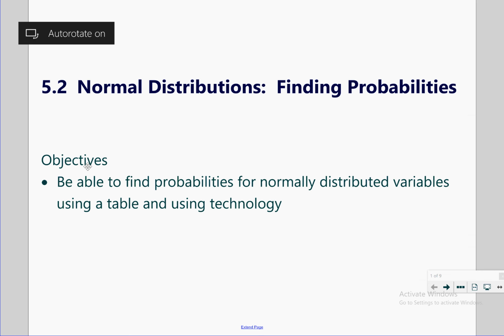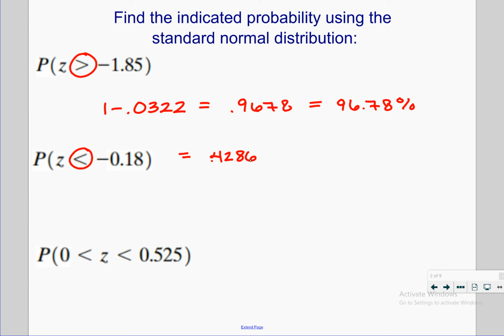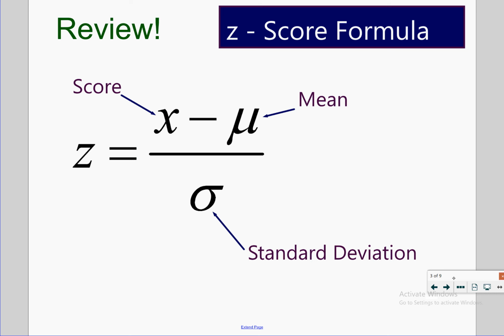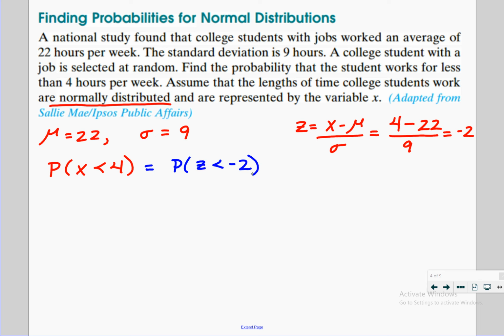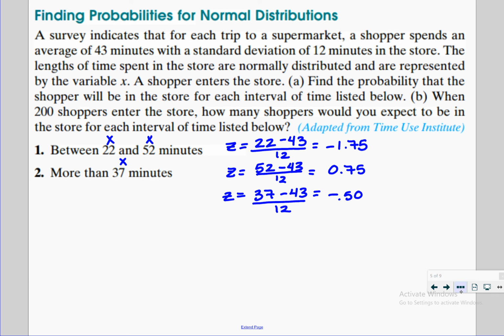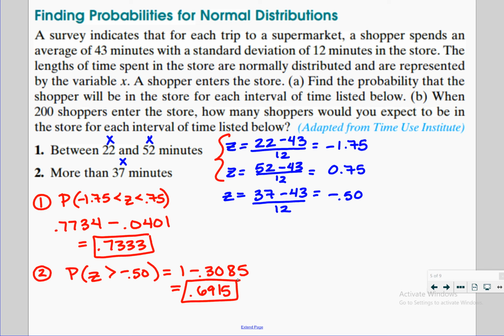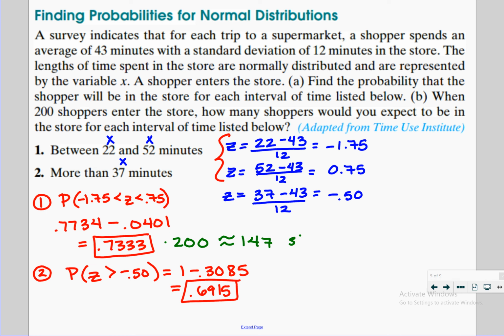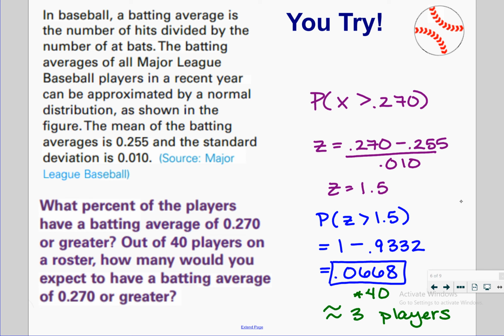March28 0949 Section 5 2